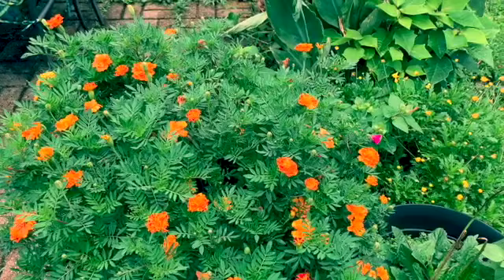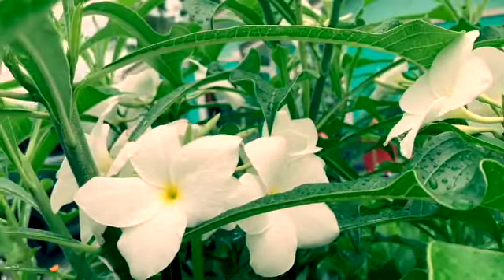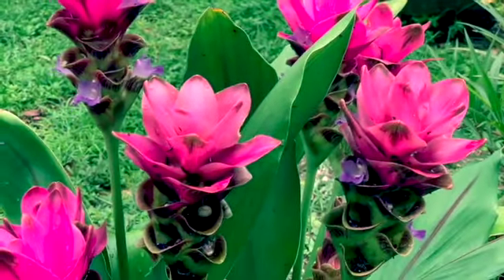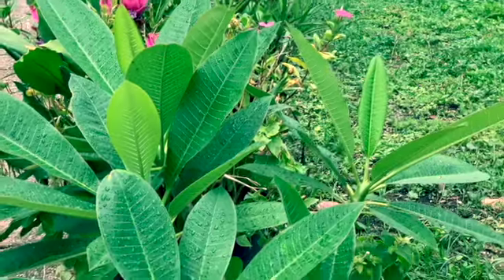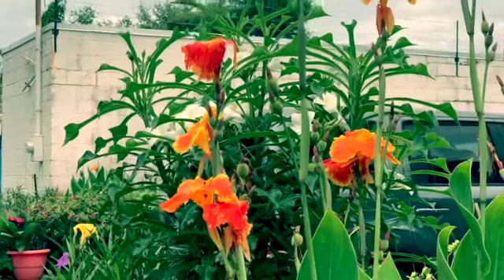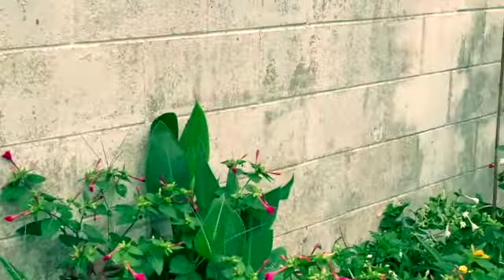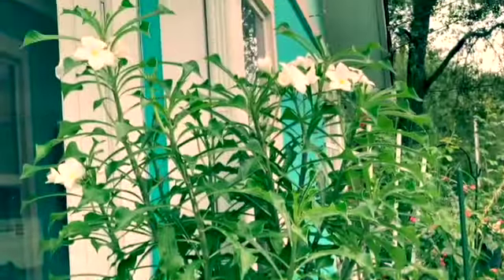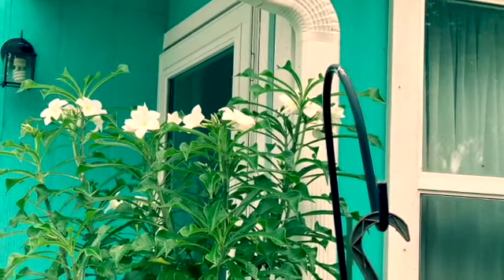Flower update 07/06/21#flowers